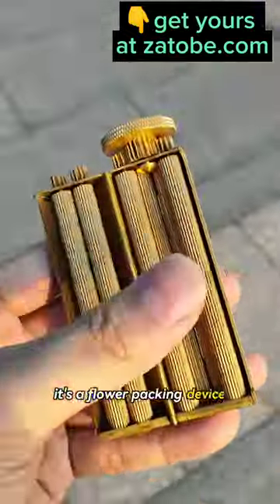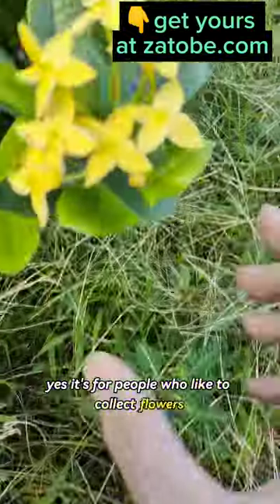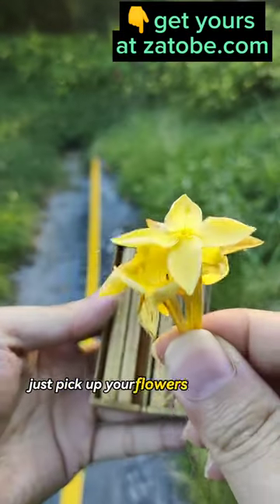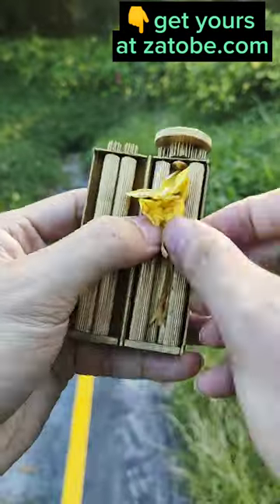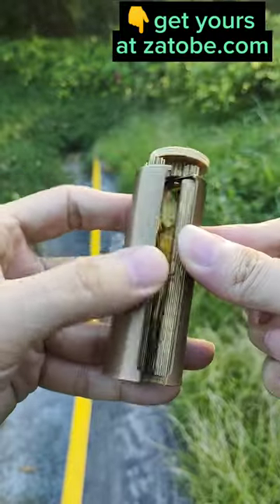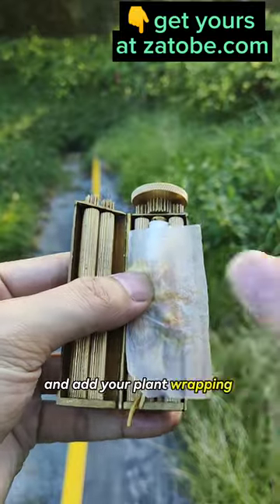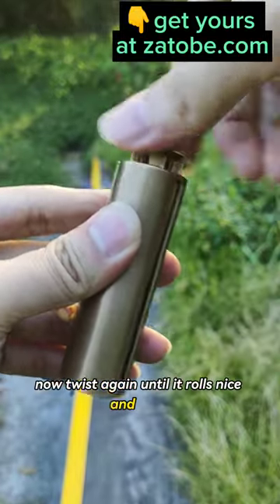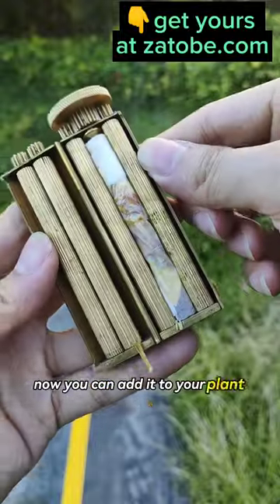This Vintage Roller really makes my day! Lighters perfect companion!